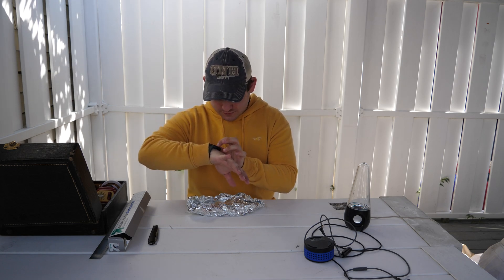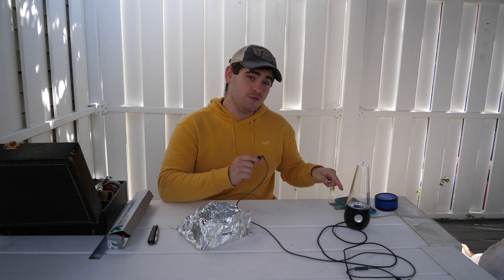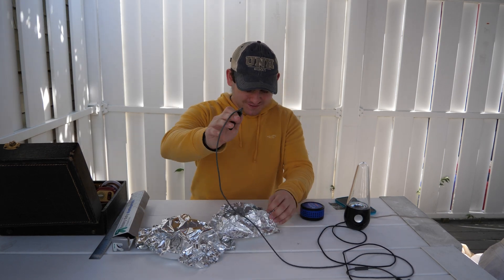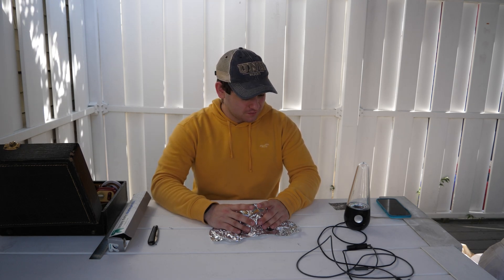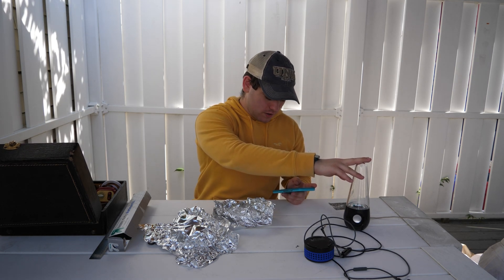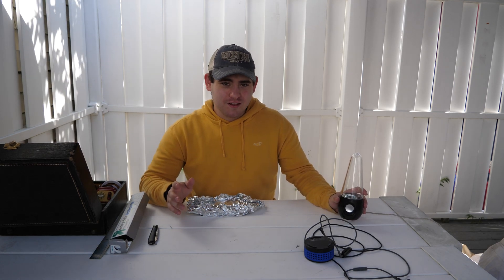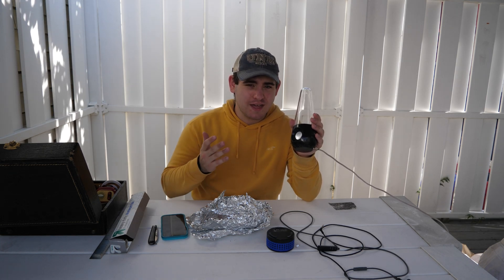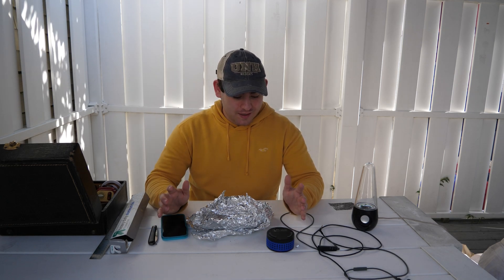Aluminum Faraday Cage VS Bluetooth (Part 2)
In this video I see if I can make a very basic faraday cage out of aluminum foil to block bluetooth signals! This is part two of two of the faraday cage videos for this week.

R2